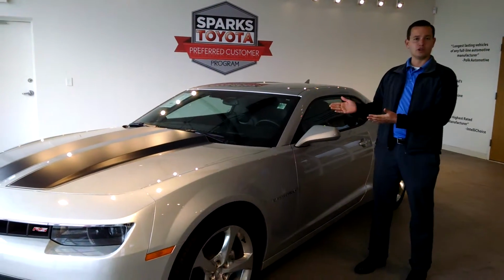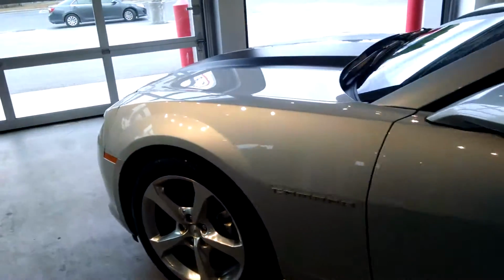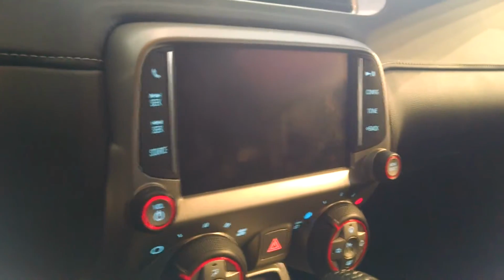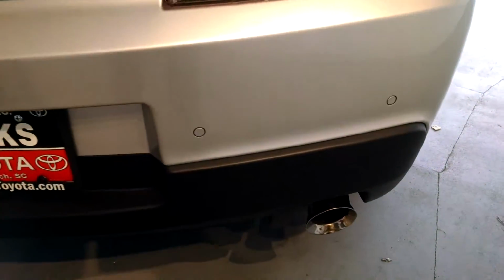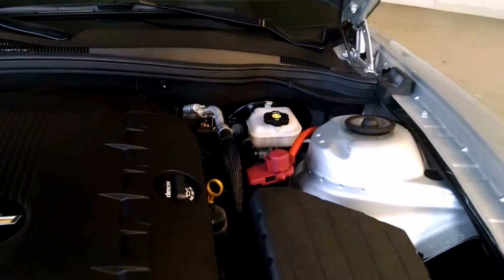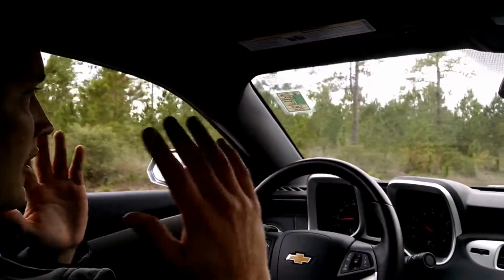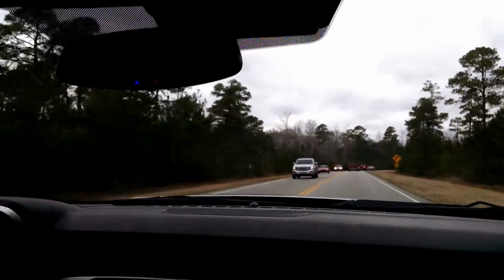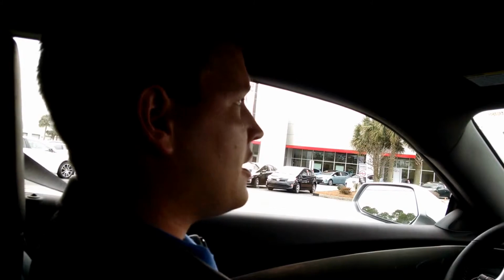SOLD 2011 Chevrolet Camaro LT/RS - Sparks Toyota Scion Myrtle Beach South Carolina SOLD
SOLD

Clean CARFAX * Rally Sport * Alloy Wheels * Heated Leather seats * Vintage instrument cluster *  Touch screen audio with Bluetooth * Heads up display * Power windows and door locks * Keyless entry   ***  This Rally Sport Camaro is well equipped with heated leather seats, heads up display, keyless entry, touch screen audio with Bluetooth, OnStar, power windows and door locks, just 4,600 miles and a clean CARFAX  ***  ''The new Camaro offers the kind of handling and braking that was once the exclusive purview of higher-end European sports coupes and sedans, all with distinctly American styling and big V8 rumble.'' -- Kelley Blue Book.  ***  ''The game has changed, gang. The Camaro is now a bonafide player in every dimension-speed, agility, leanness, aliveness. No longer is the Mustang the sole purveyor of ponycar sinew. Even the vaunted Corvette now has a serious rival right under the same dealership roof.'' -- Automobile Magazine.  ***  The steering is extremely crisp and well-weighted with just a touch of understeer around fast corners. The tail teases you that it might come out, but it never did.'' -- Motor Trend.